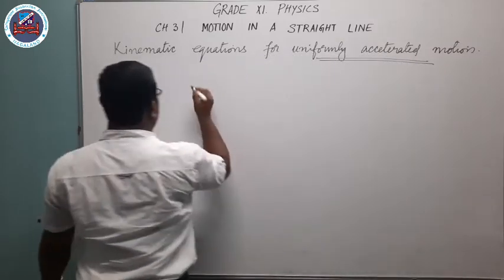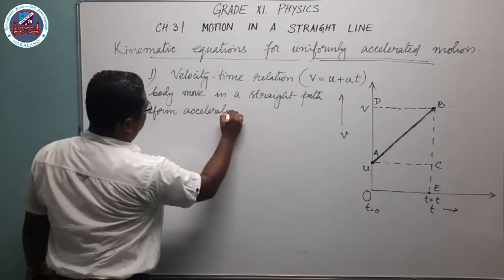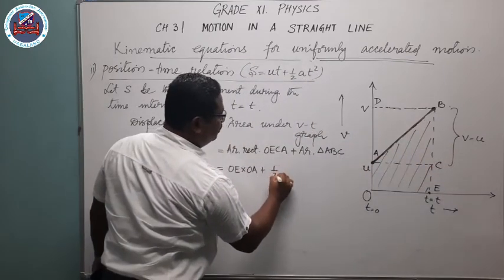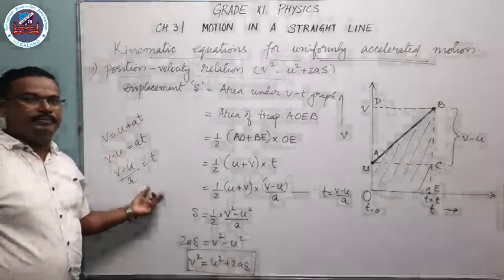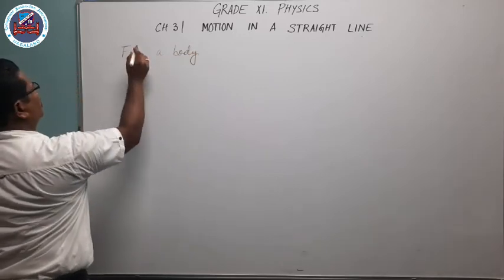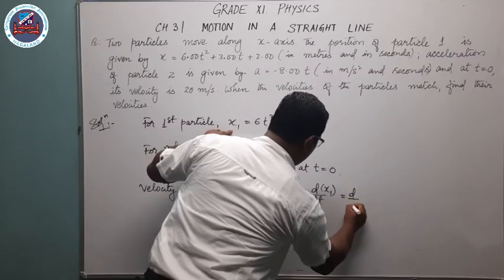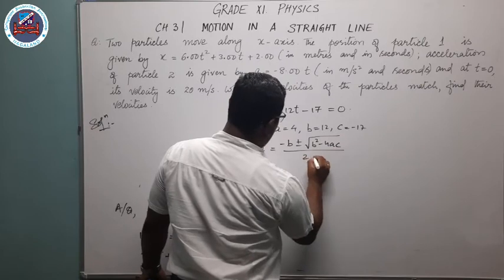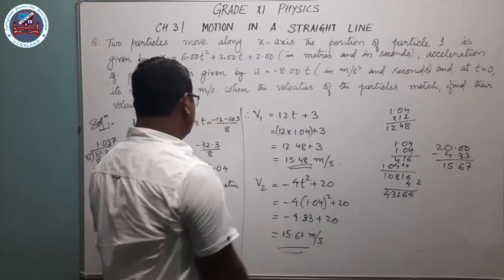Grade XI Physics - Motion in a Straight Line I Part 4 of Ch 3